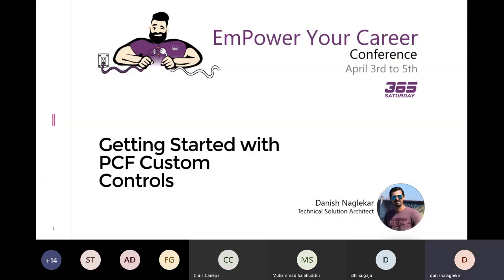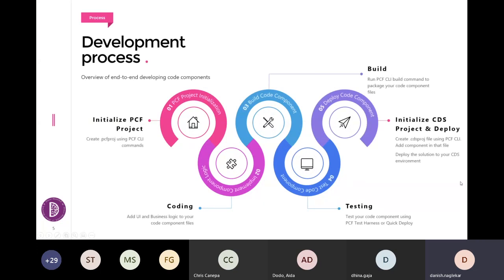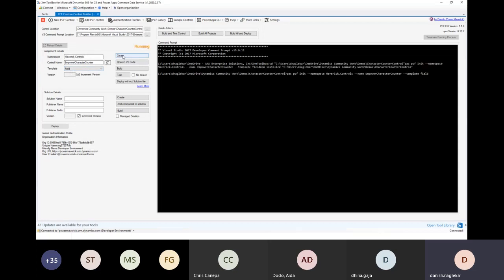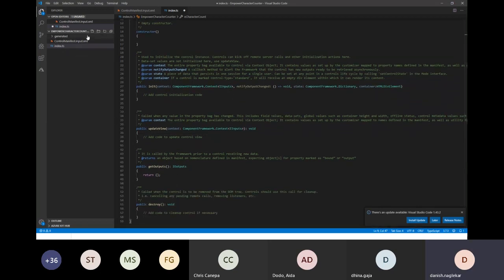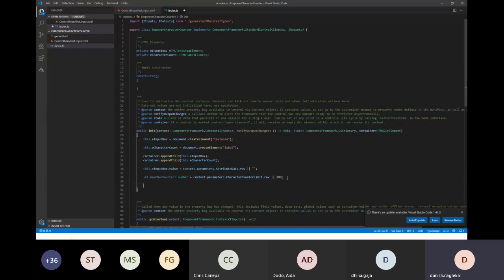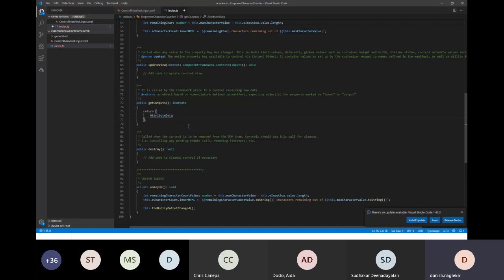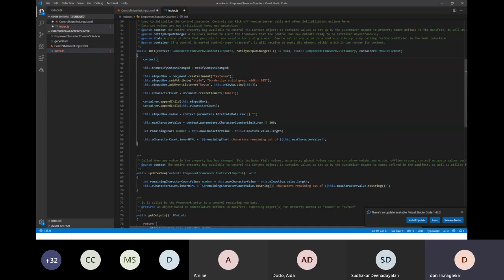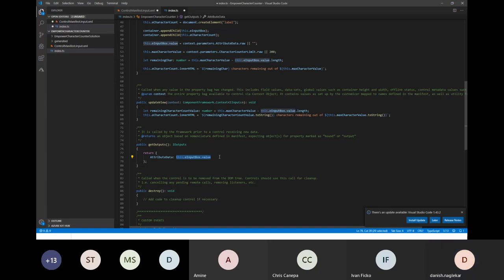Getting started with PCF Custom Controls - Danish Naglekar